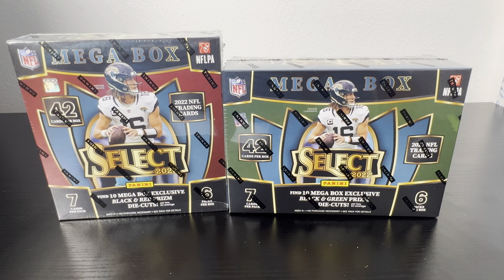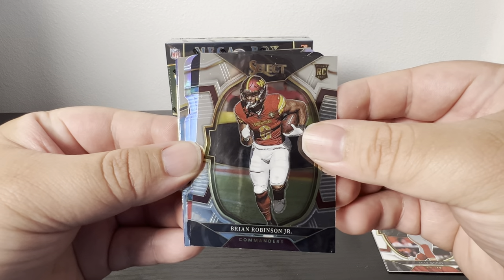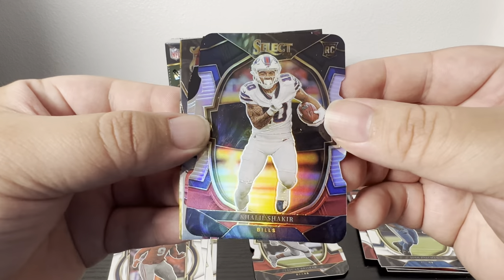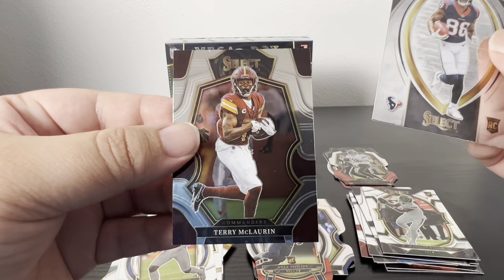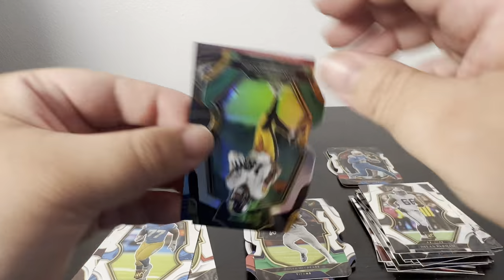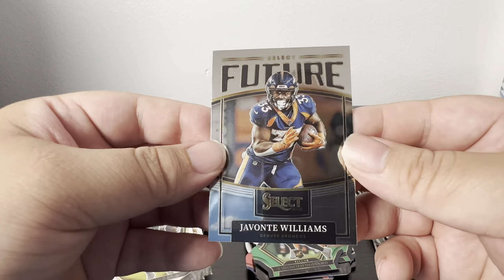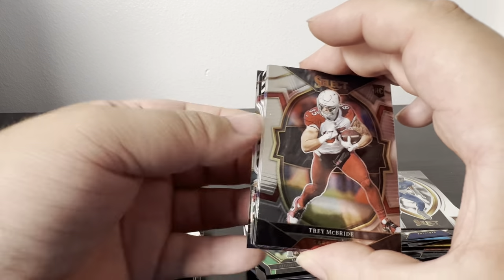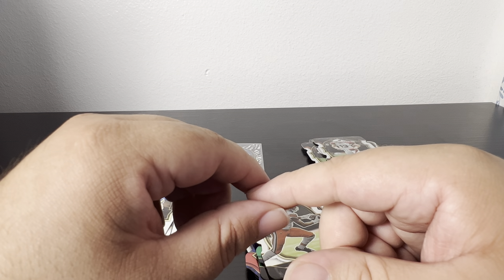2022 Select Football Meg Box Review! Walmart Vs Target Megas! ZEBRA hit again!!